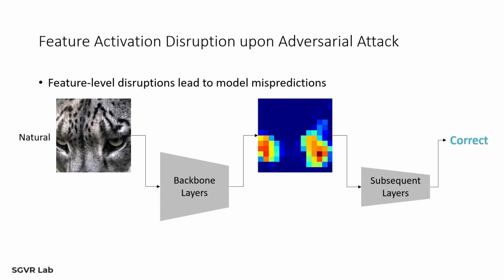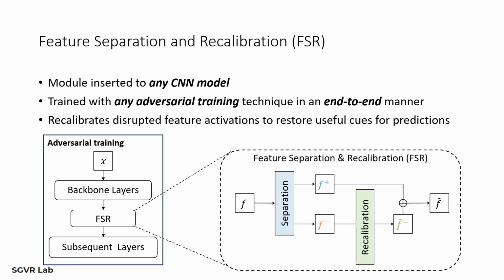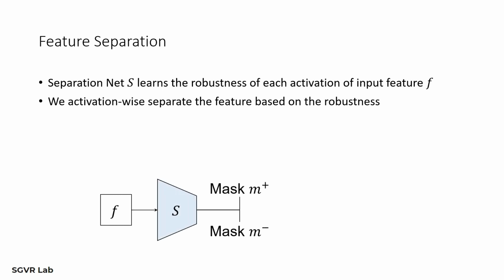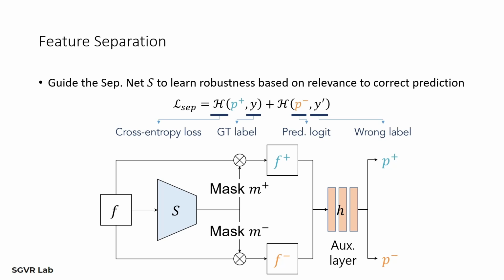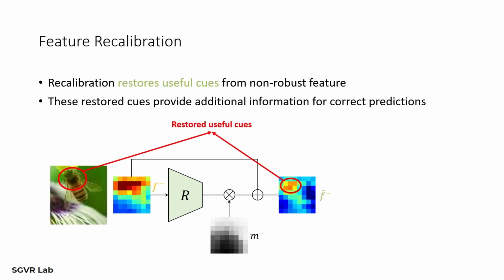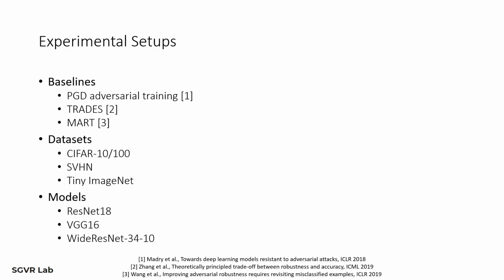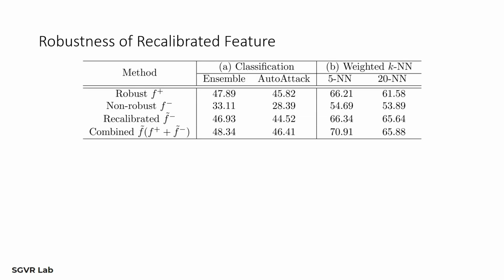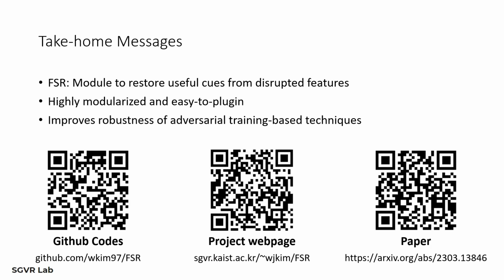[CVPR 2023 Highlights] Feature Separation and Recalibration for Adversarial Robustness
8-minutes video presentation of our CVPR 2023 Highlights paper: Feature Separation and Recalibration for Adversarial Robustness